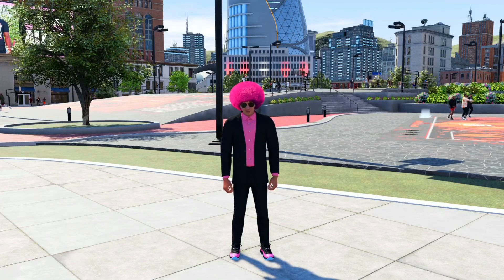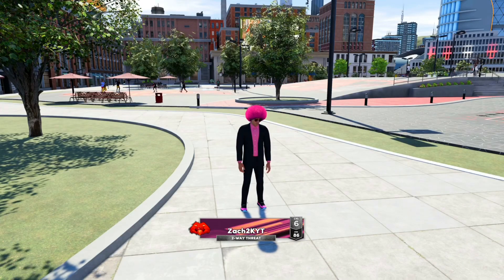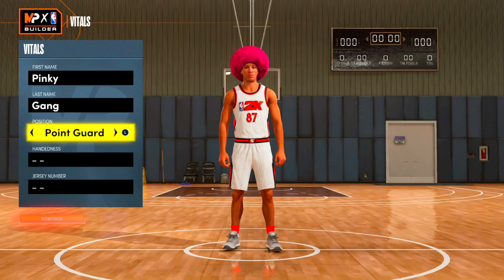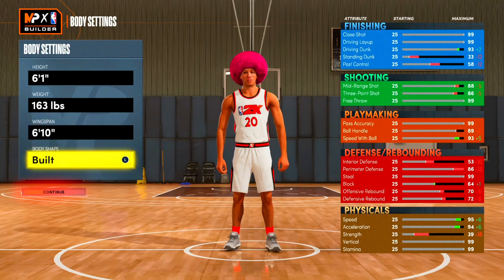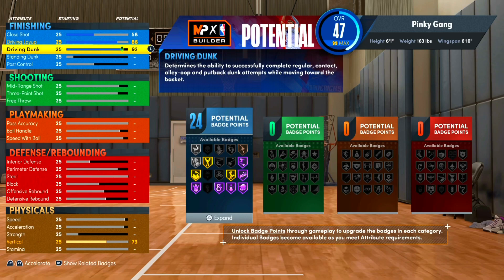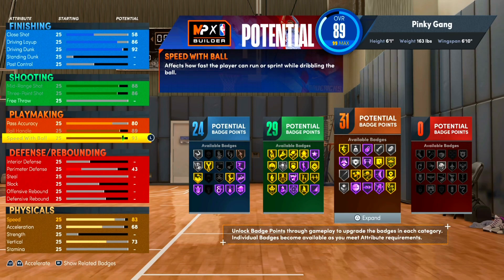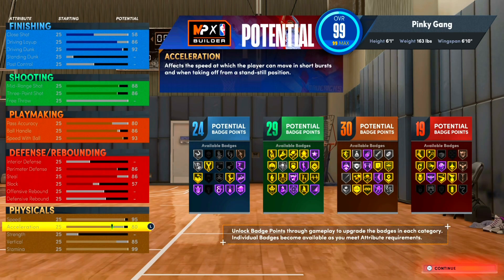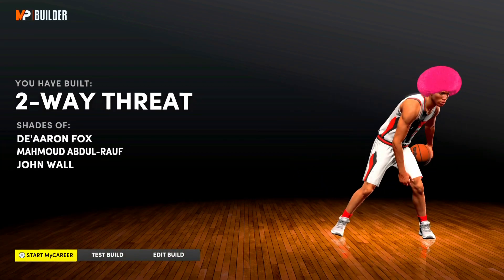*NEW* BEST POINT GUARD 2-WAY THREAT BUILD ON NBA 2K22! DEMIGOD 100+ BADGE BUILD ON NBA 2K22 NEXT GEN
This might be the best guard build on next gen...

the BEST BUILDS in NBA 2K22 • BEST NEXT-GEN NBA 2K22 BUILD • BEST CURRENT-GEN NBA 2K22 BUILD
NBA 2K22
Best Iso Guard Build
Best Current-Gen NBA 2K22 Build
Best Next-Gen NBA 2K22 Build
How To Make A 2-Way 3PT Shot Creator in NBA 2K22
Best 2-Way 3PT Shot Creator Build Creation Tutorial
2-Way 3PT Shot Creator
Best 2-Way 3PT Shot Creator Build
Best 2-Way 3PT Shot Creator Badge Setup
Best 2-Way 3PT Shot Creator 99 Overall Method
Best 2-Way 3PT Shot Creator Badges
Best Badge Setup For A 2-Way 3PT Shot Creator
Best 2-Way 3PT Shot Creator Finishing Badge Setup
Best 2-Way 3PT Shot Creator Shooting Badge Setup
Best 2-Way 3PT Shot Creator Playmaking Badge Setup
Best 2-Way 3PT Shot Creator Defensive Badge Setup
2-Way Slashing Playmaker
Best Build
Most Underrated Build
Rarest Build
NBA 2K22
2K22
Current-Gen NBA 2K22
Current-Gen
Next-Gen NBA 2K22
Next-Gen
PS5